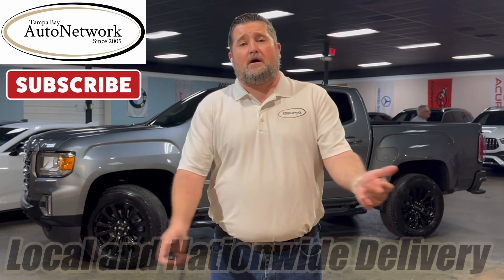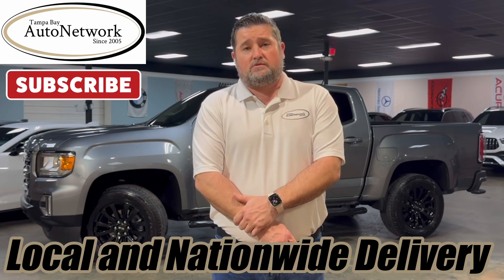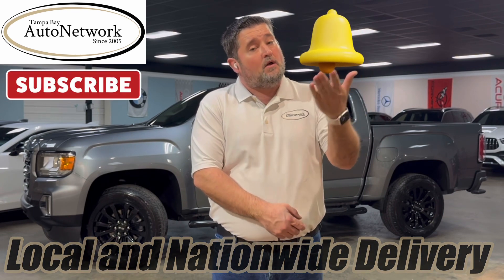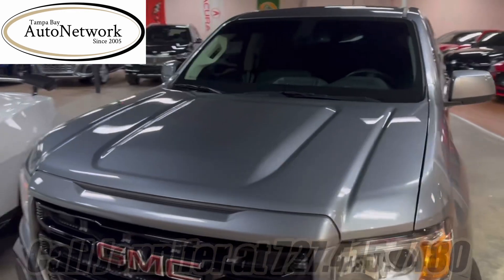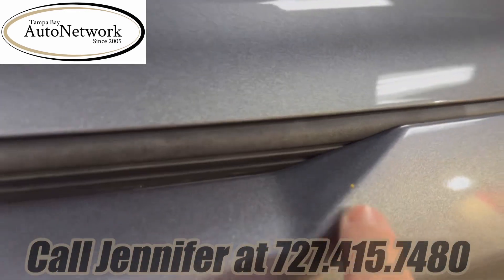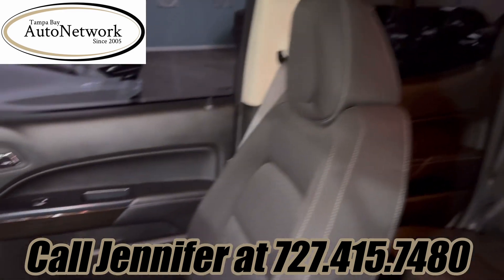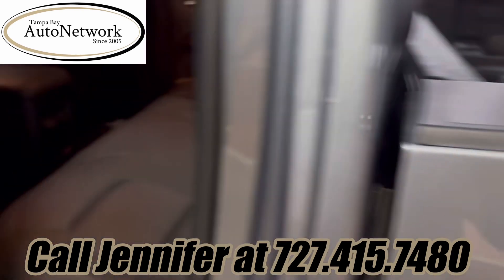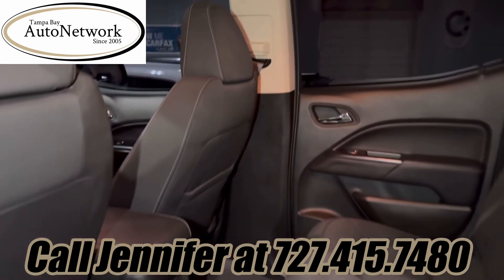Used 2022 GMC Canyon Elevation for sale, in Tampa, FL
Click the Link Below for:
- 100 full size HD photos
- Specific details of this vehicle
- Carfax report
- Window sticker
- Instant cash or trade offer for your car
- Shipping quotes
- Get pre-approved